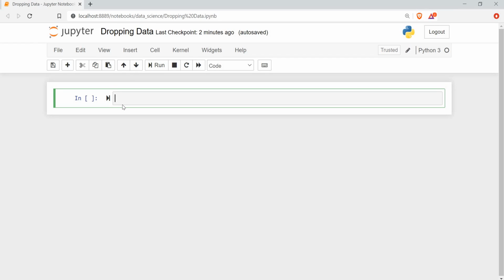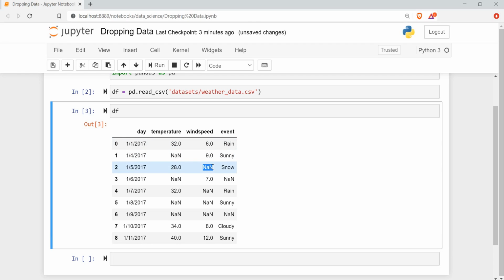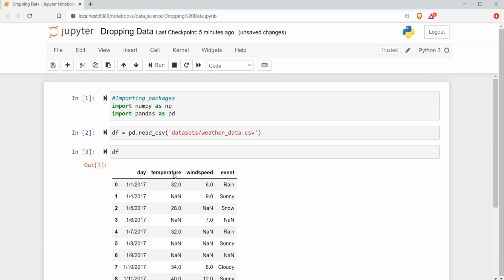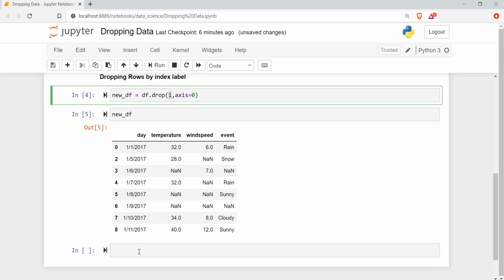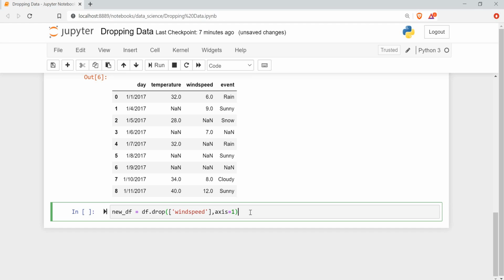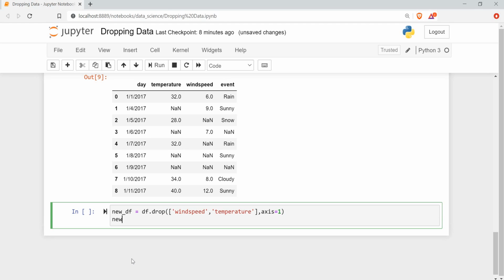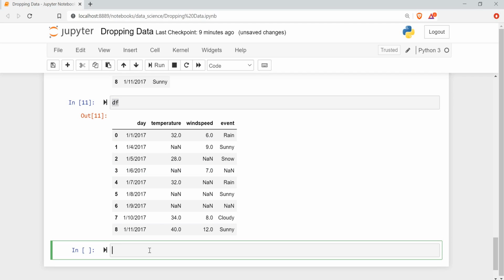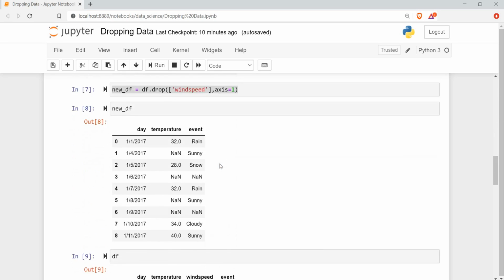Data Preprocessing - Dropping Redundant Data